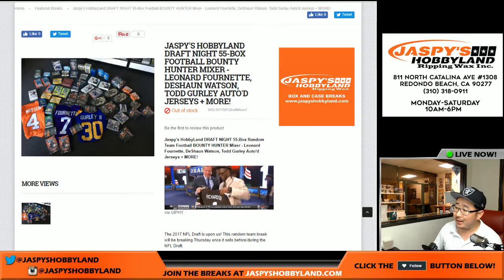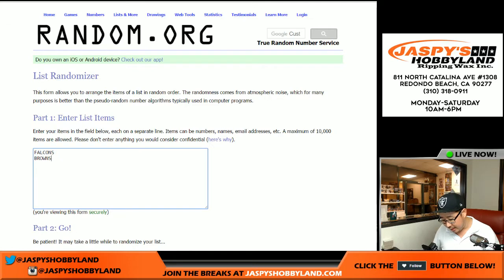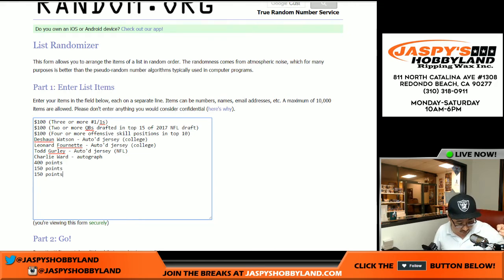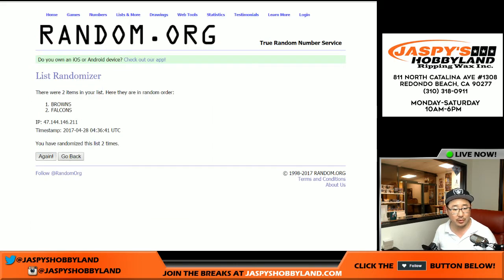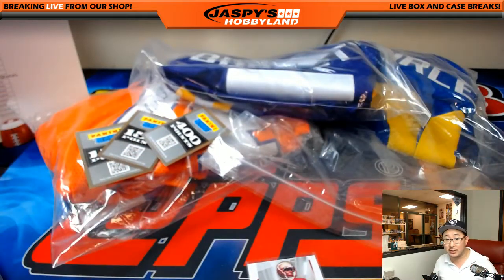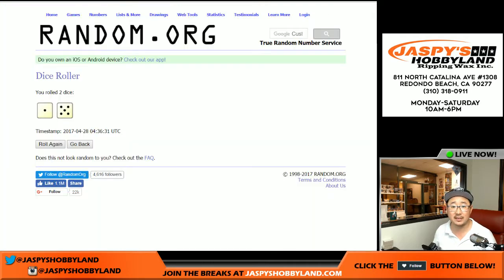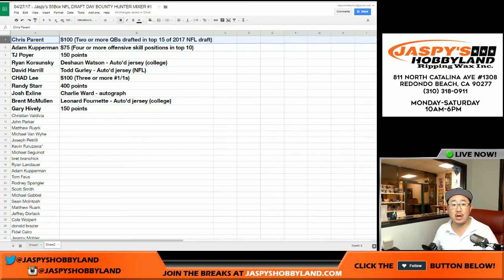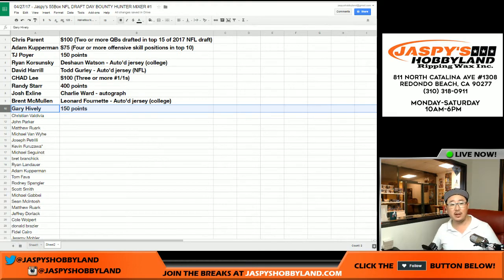04/27/17 - GIVEAWAY RANDOMIZER - Jaspy's 55Box NFL DRAFT DAY BOUNTY HUNTER MIXER